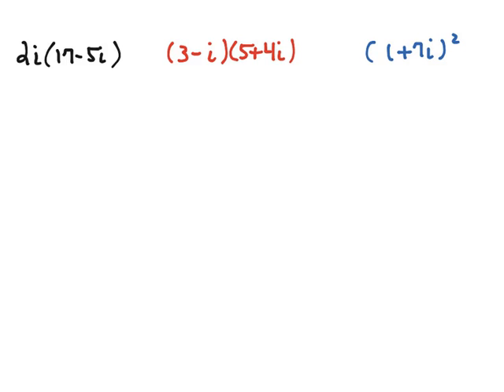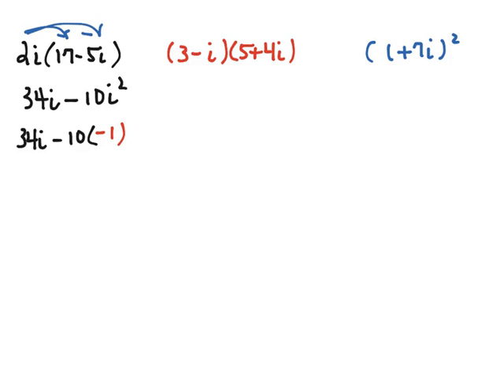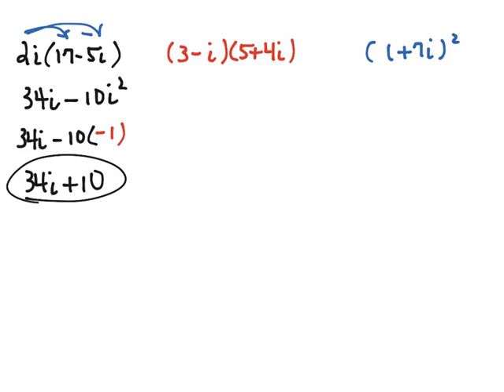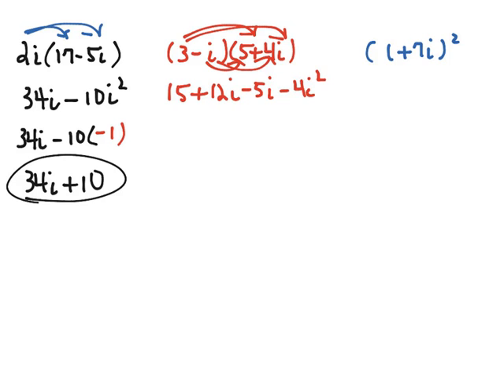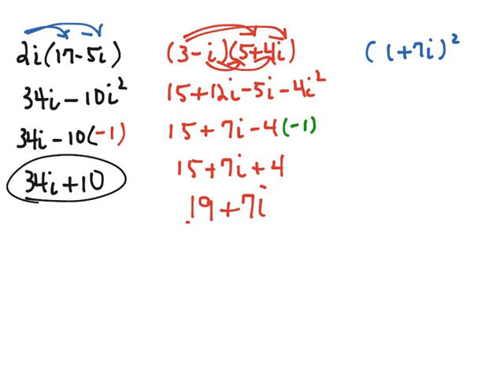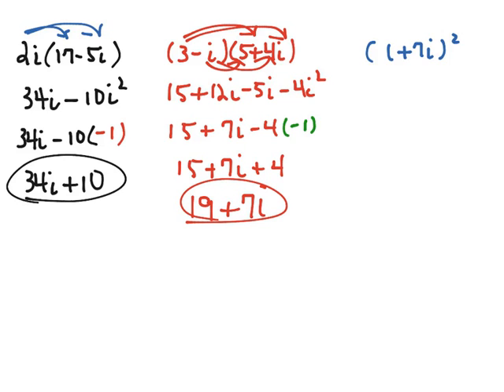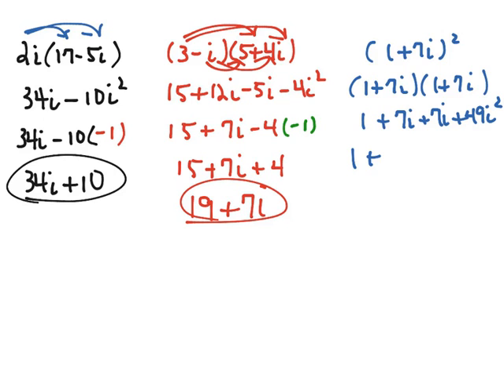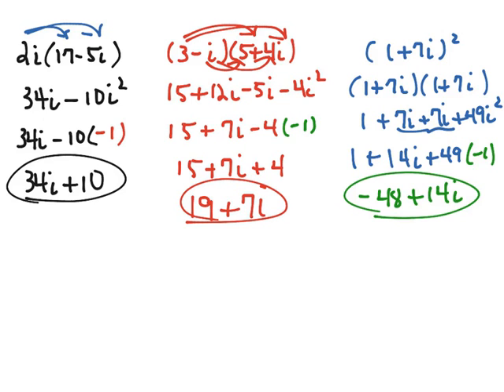Ls2.1E Video 2: Multiply Complex Numbers 1